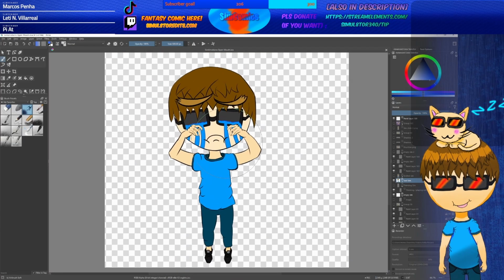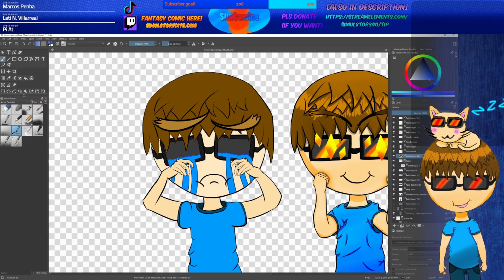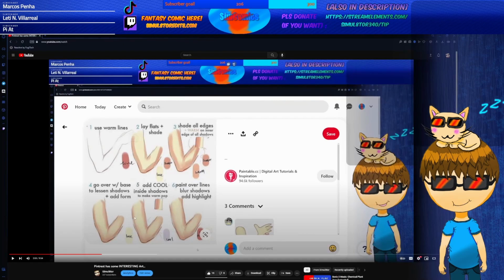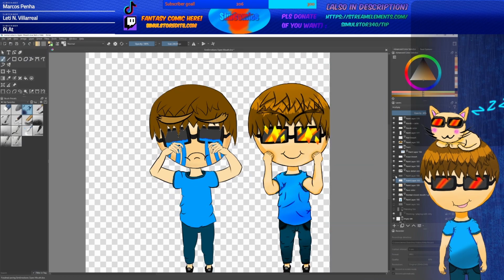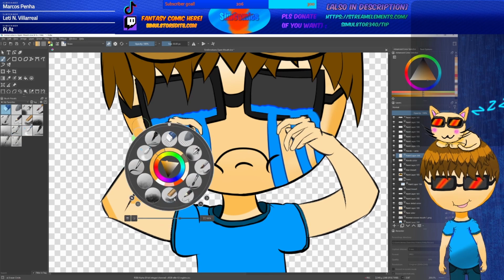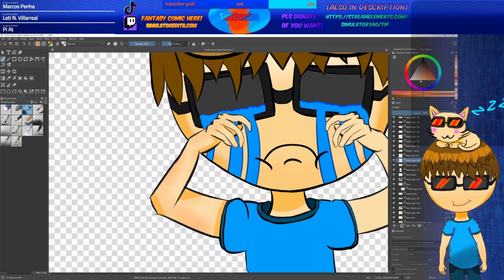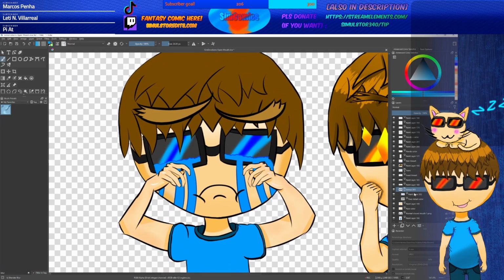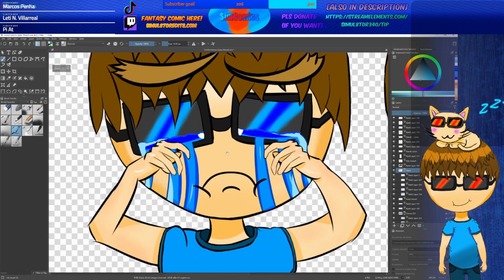Shading Art is HARD...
I Also Make Videos In the Brogram!

Krita Menu bar Settings How to How to improve art Improve your art funny art art tutorial Challenge Artist Drawing Funny, Humor Tiktok Pintrest Social media Creepy Beginner Artist Beginner Drawer Starting Art New to Art How to improve your art On Month art Drawing in one month Shading Coloring Base colors Lineart Get Better How to learn Shading How to shade Funny Art Art Programs Good Art Great Art Amazing Art Unique Art Progression of Art Beginner Progress Art Tips Art Animation Digital Art Drawing Tablet Pc Drawing Laptop Drawing Blender Davinci Resolve Anatomy Chibi Drawing Tips Art tips Beginners Guide Beginner Walkthrough AI Art Robot Art Ai